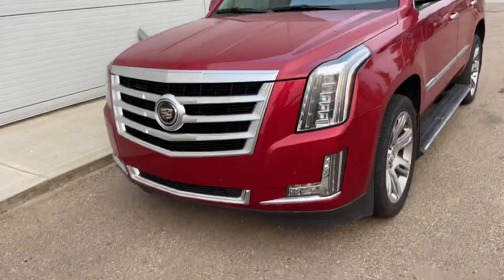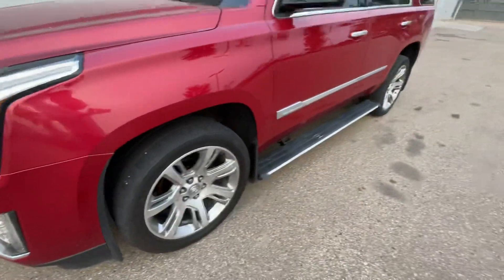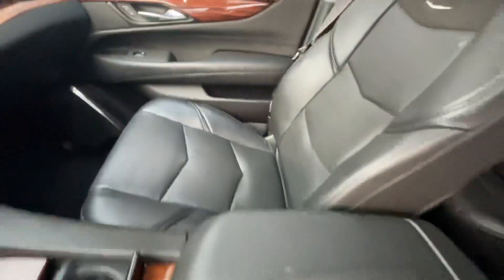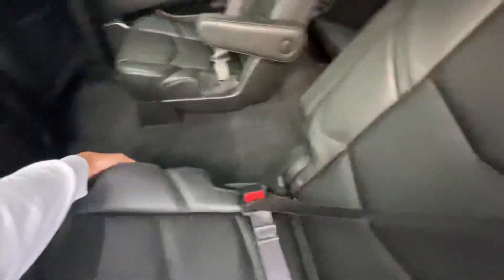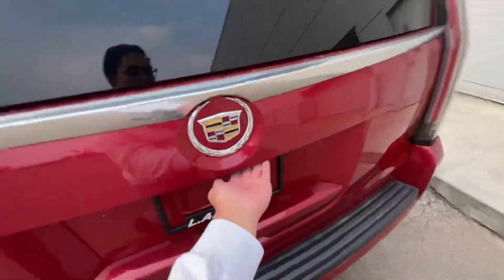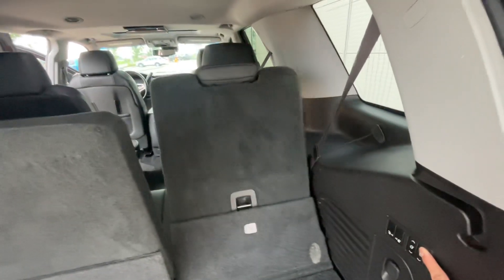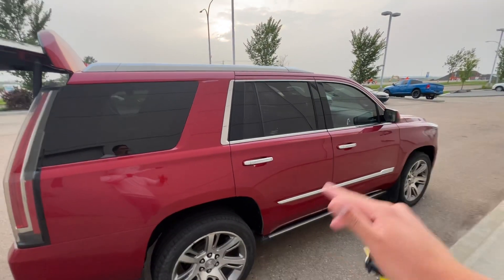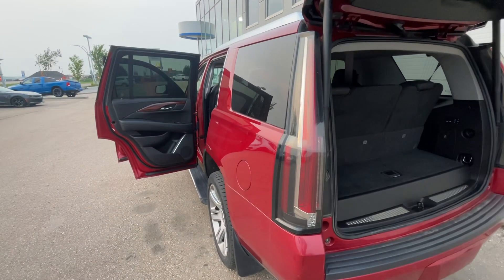Sindey take a look at the Escalade!